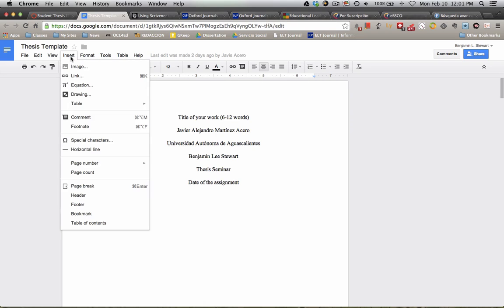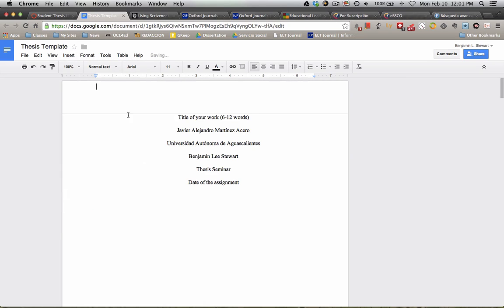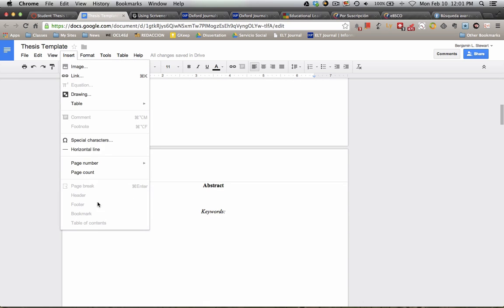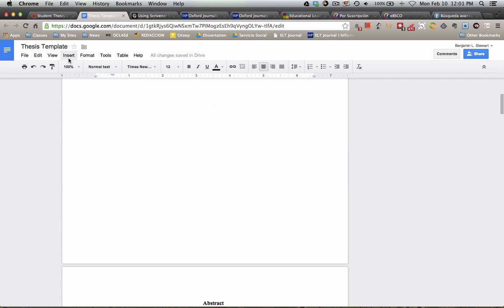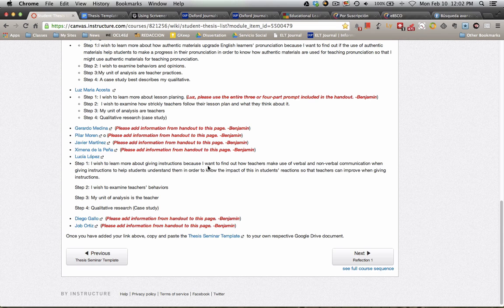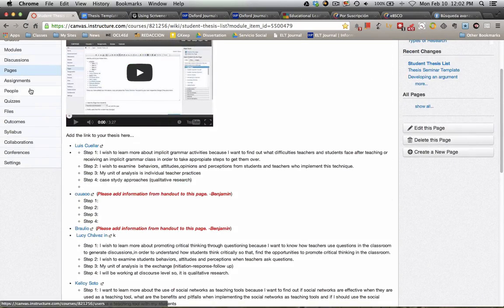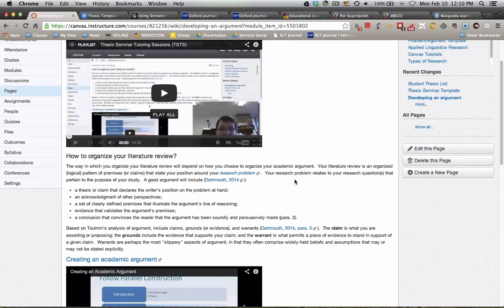Thesis Seminar: Javier (week 3)